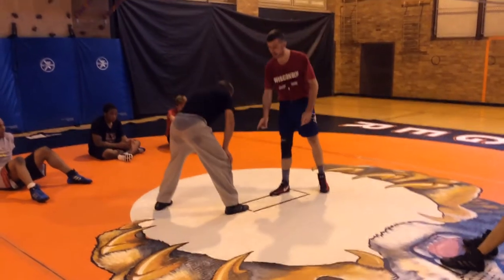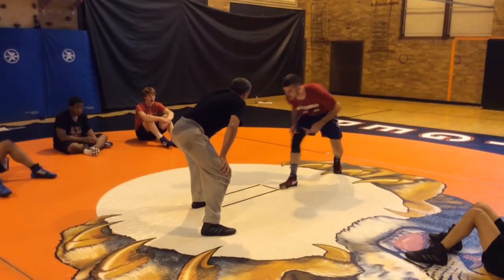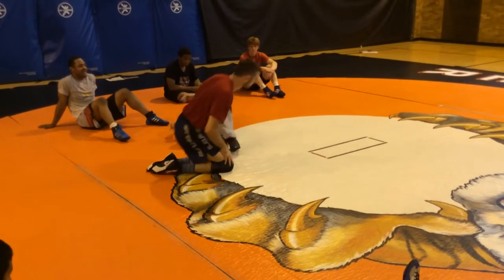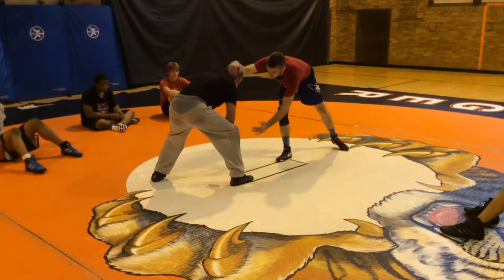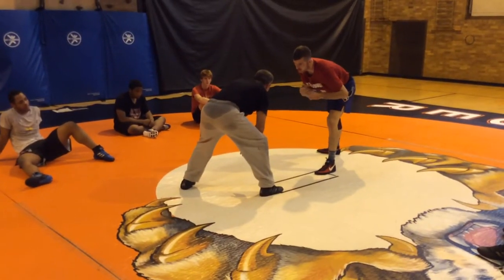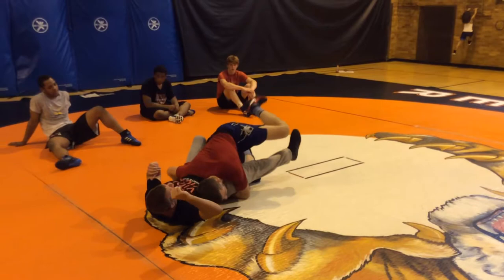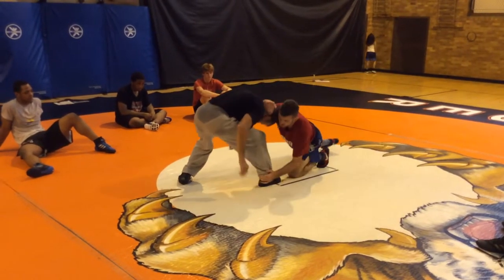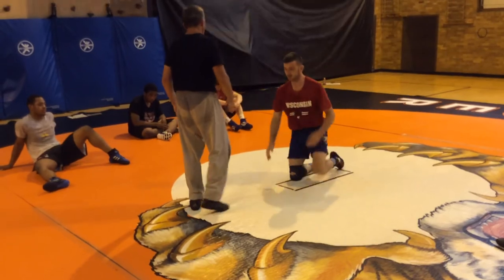Starting whistle tactics and ankle pick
Kegan Gennrich